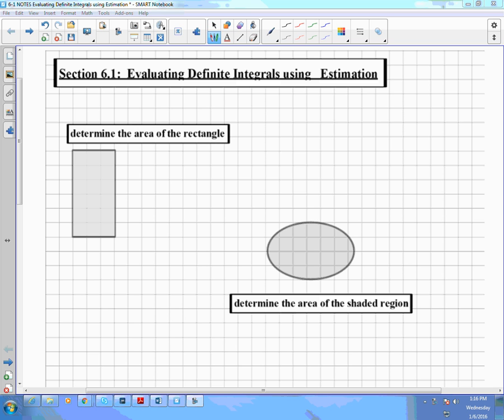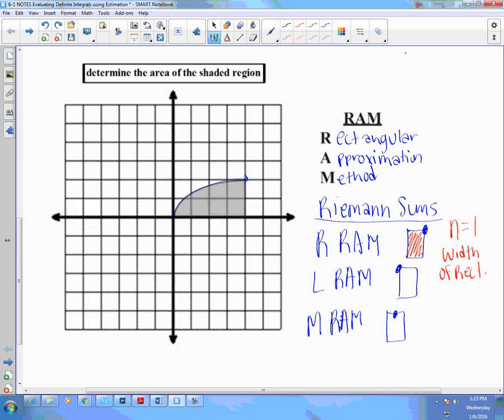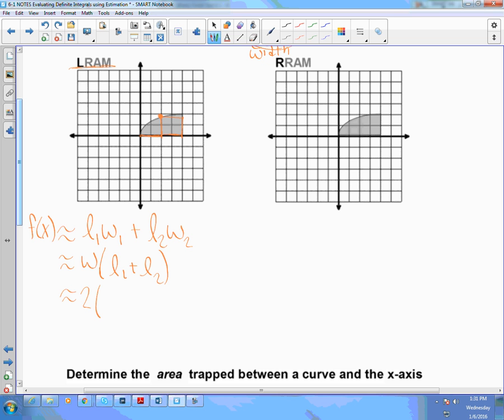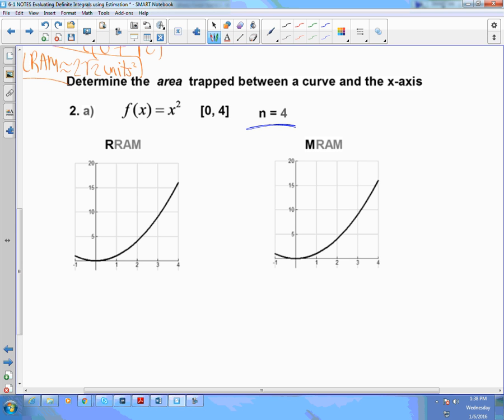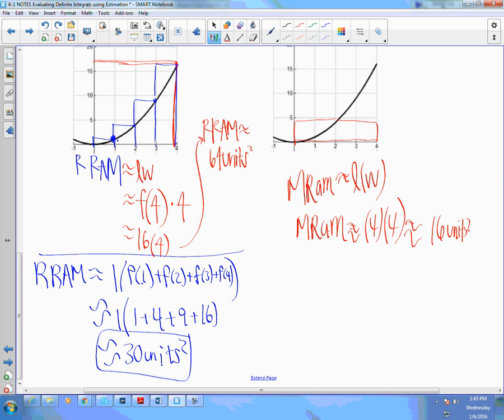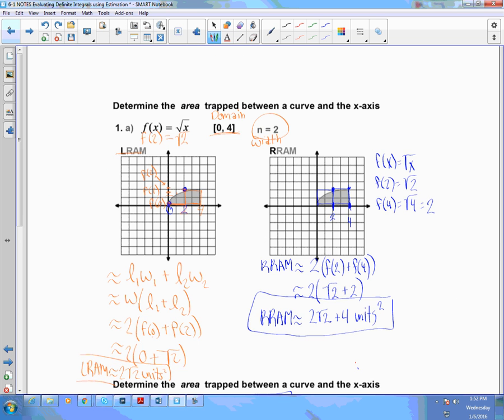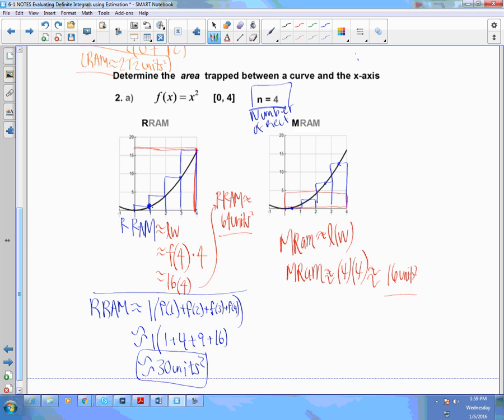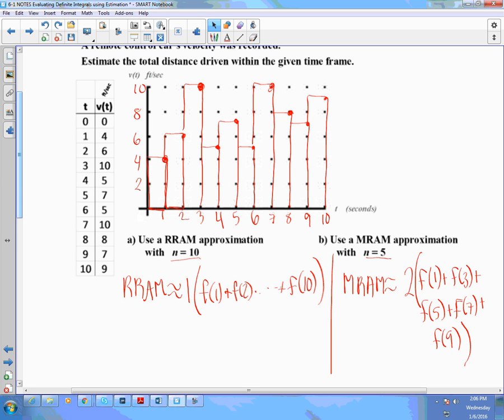AP Calc 6.1 Approximation